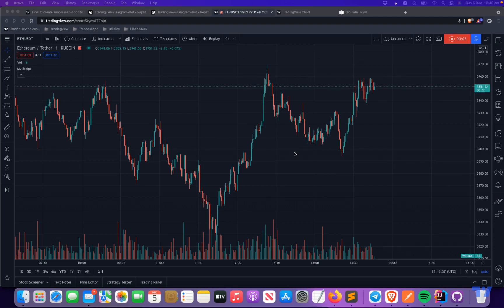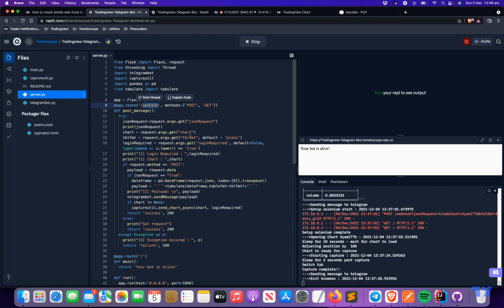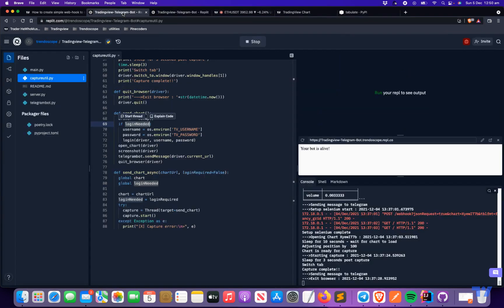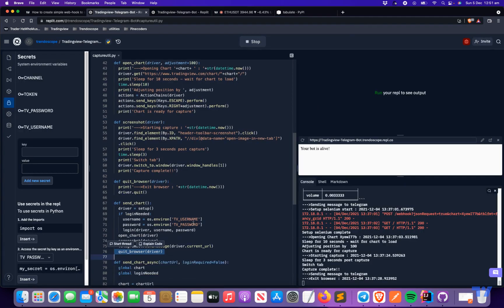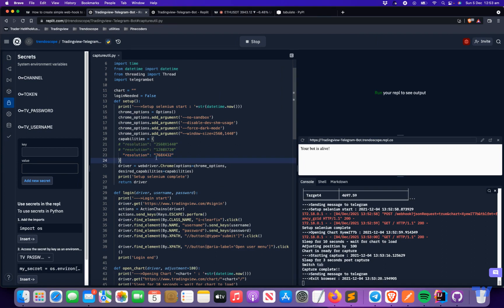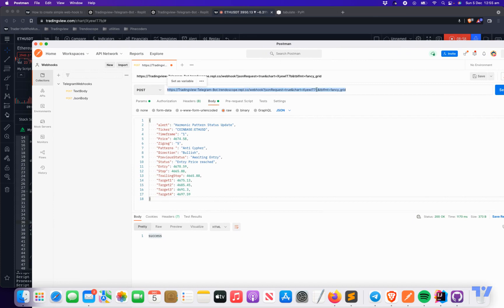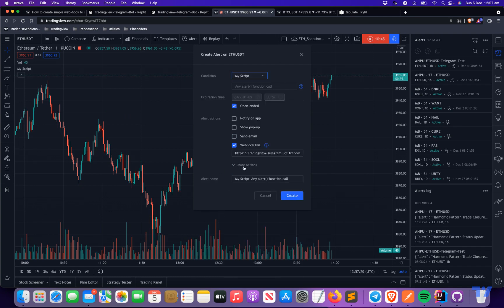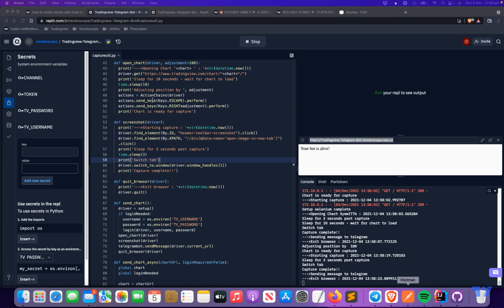How to capture chart snapshot in tradingview-telegram alert bot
In addition to last video of how to send alerts to telegram, this video explains how to make it send chart screenshots along with alerts.

If you are new to Tradingview and want to create a free account, please follow the

You can get free subscriptions for up to 6 months. Read how